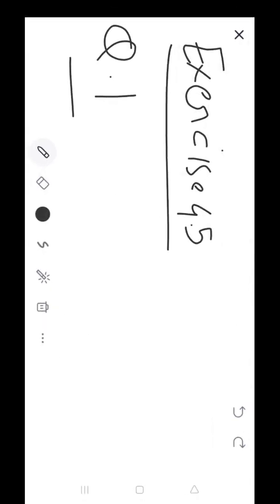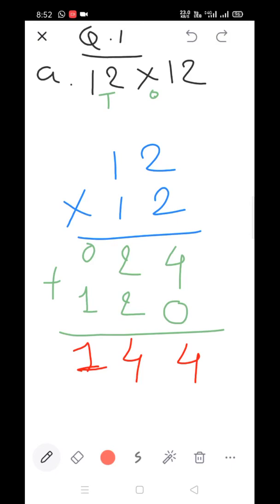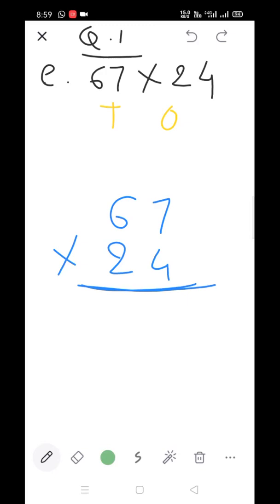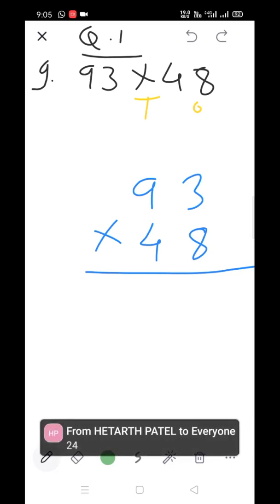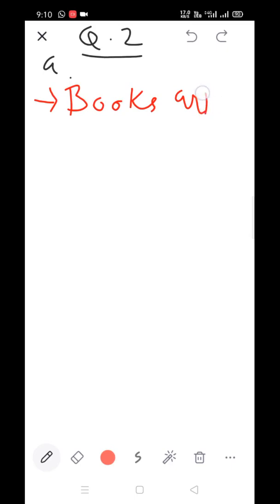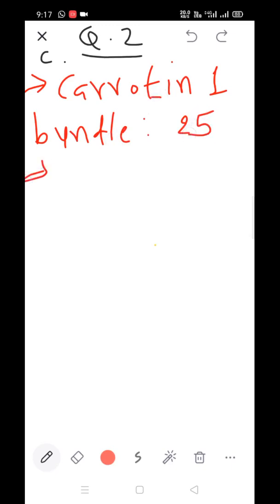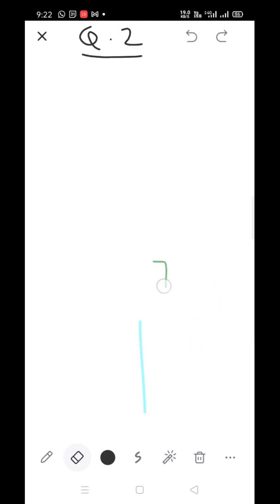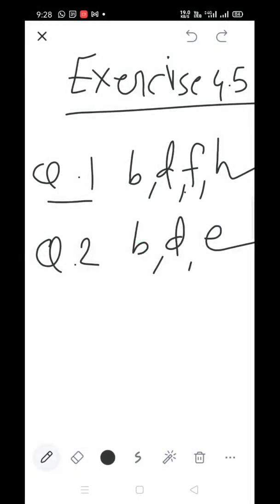III Math: Exercise 4.5